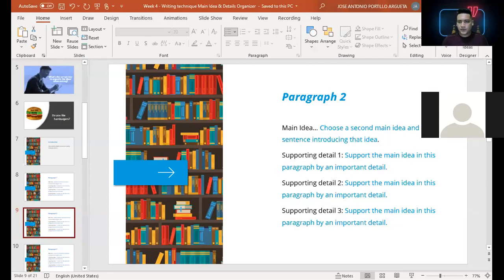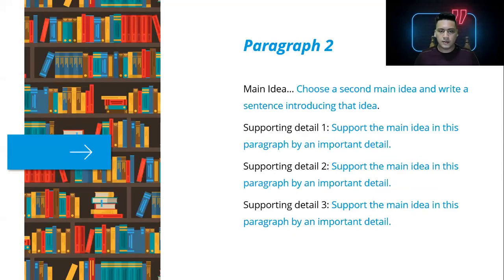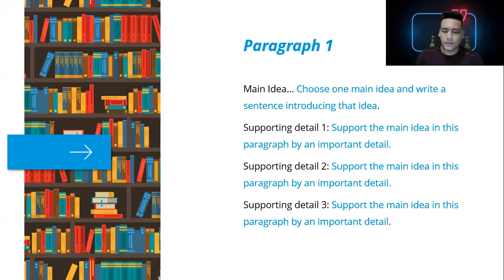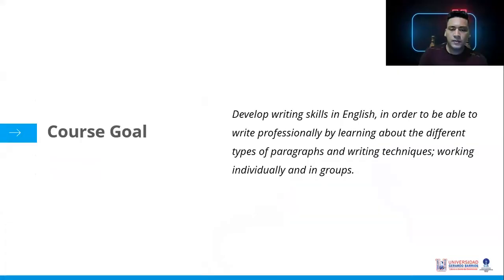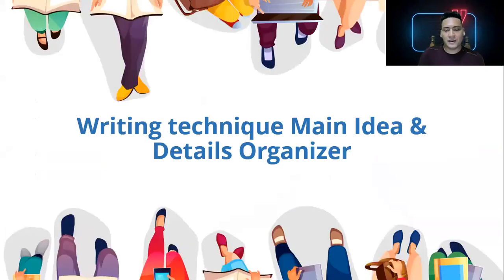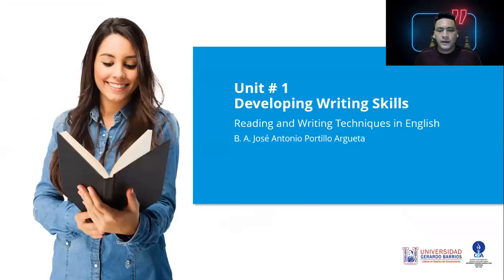Week 4 - Writing Technique Main Idea and Detail Organizer - Part 1 (Reading and Writing in English)